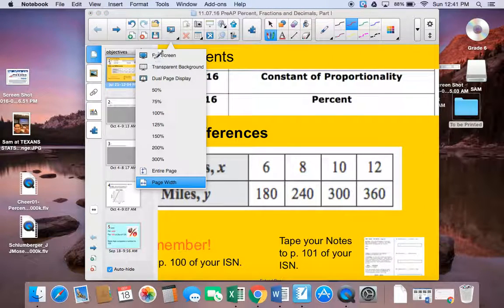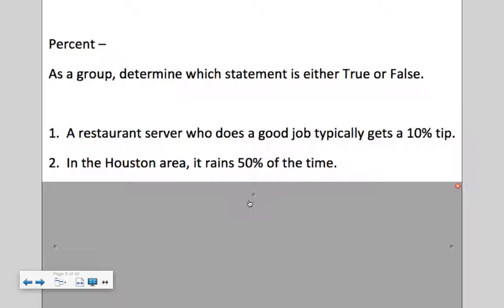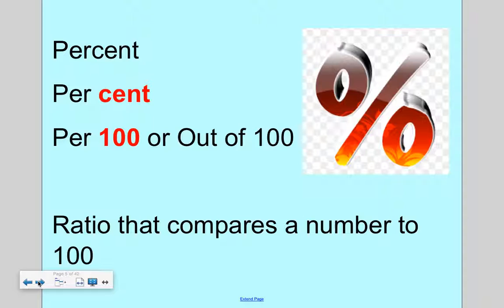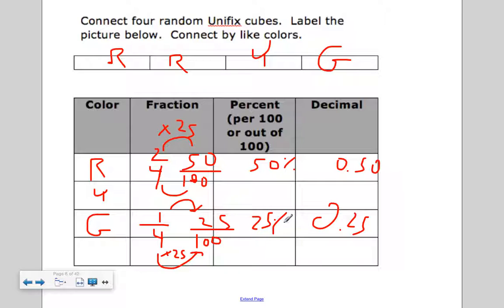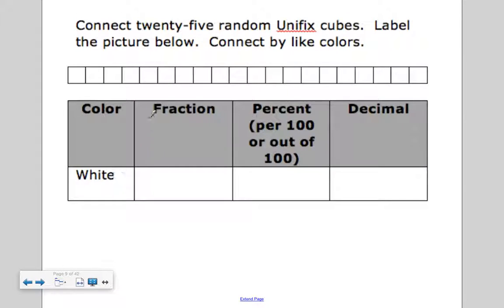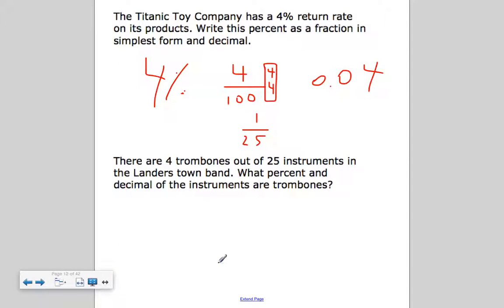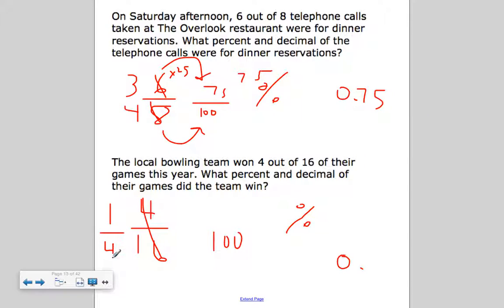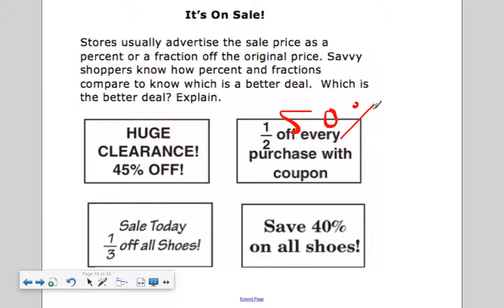Percent, Fractions and Decimals, Part I